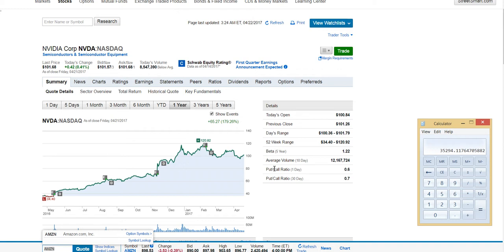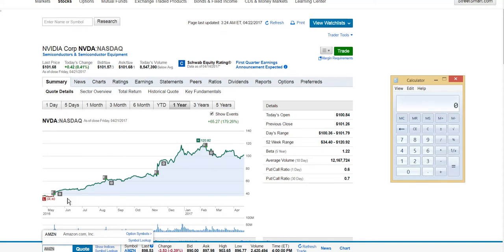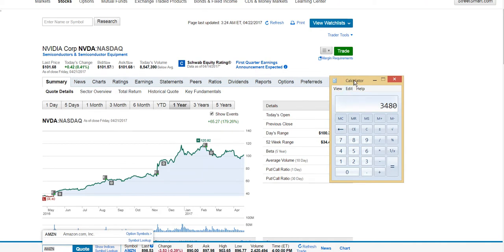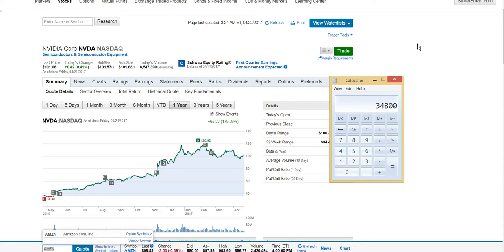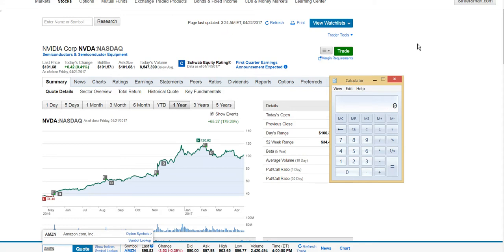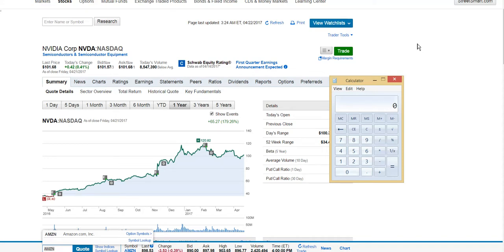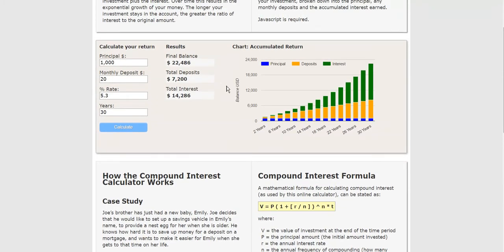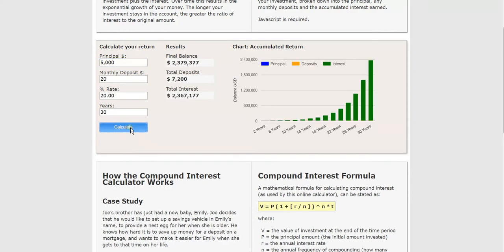How much money do you need to start investing in stocks?!